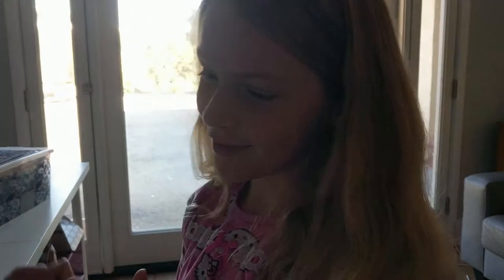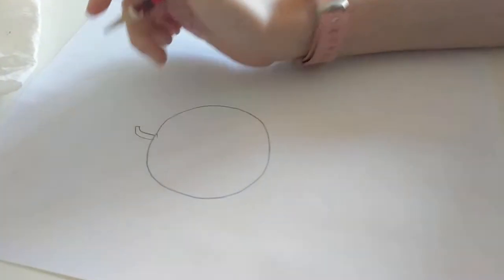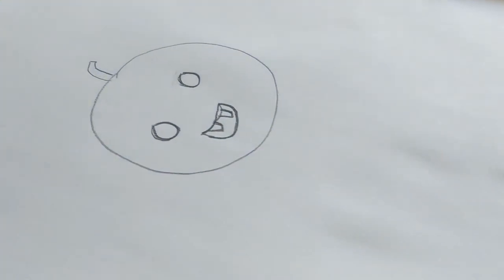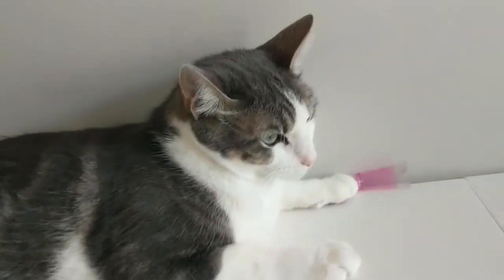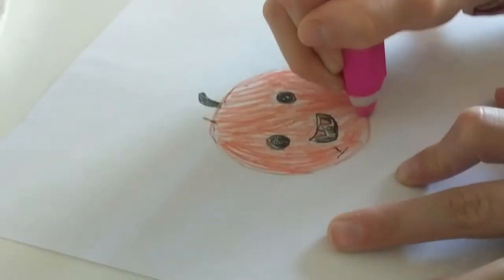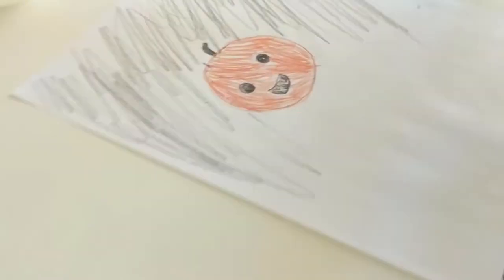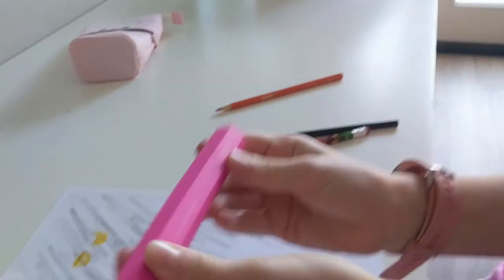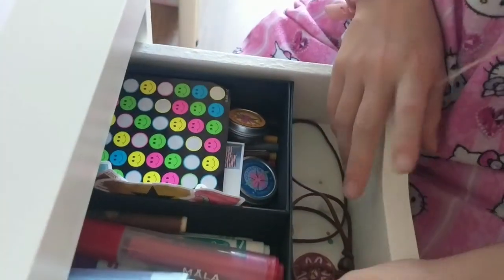How to Draw a Jack-O-Lantern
Super easy and fun! A perfect art lesson for Halloween!